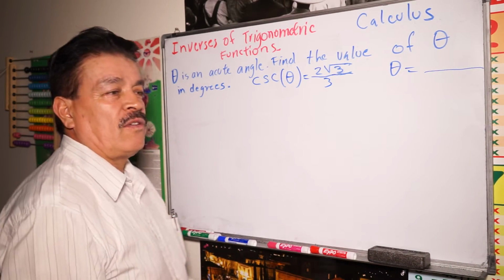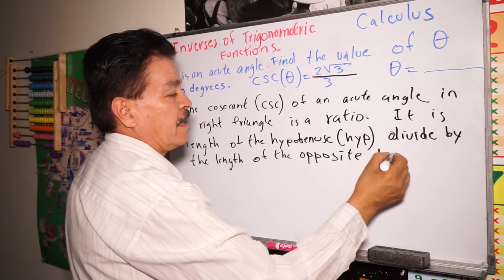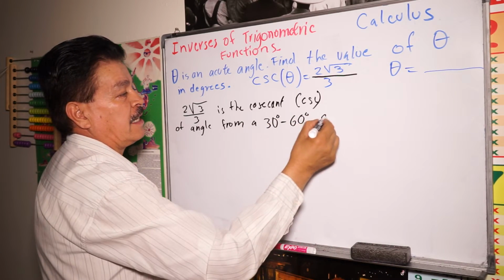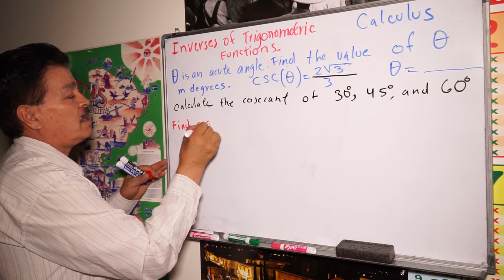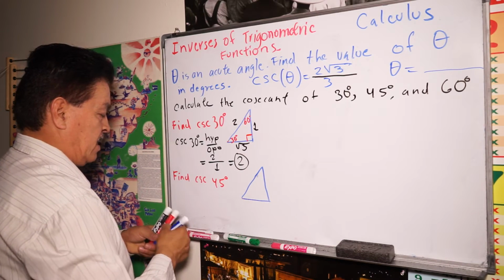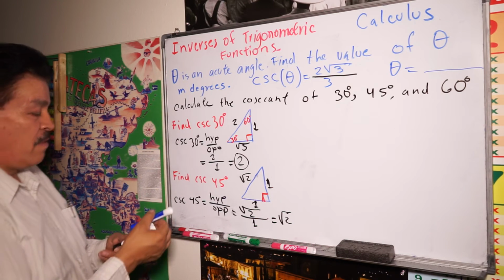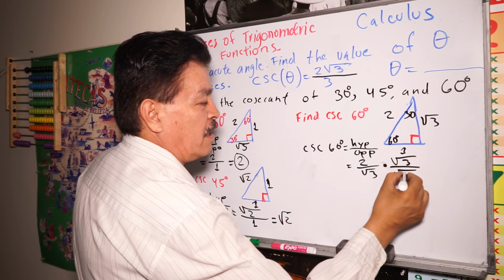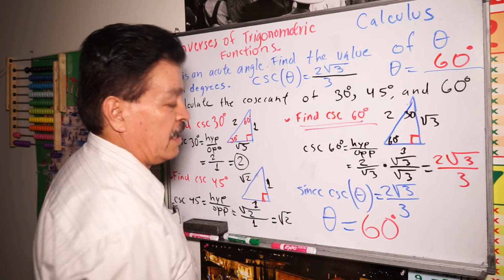Discover How Find Inverses of Trigonometric Functions | Calculus